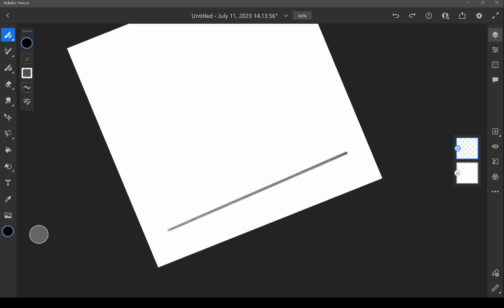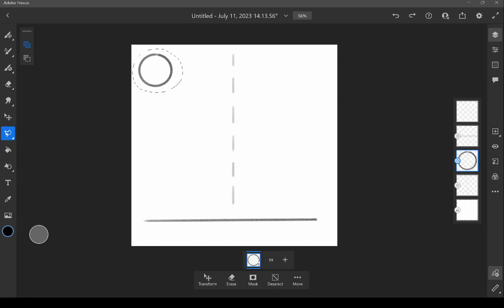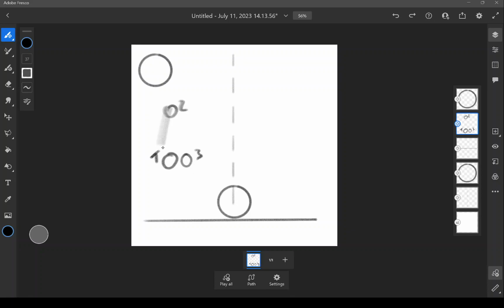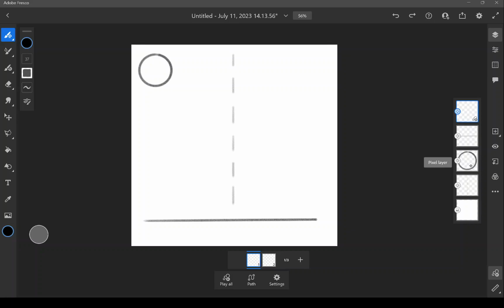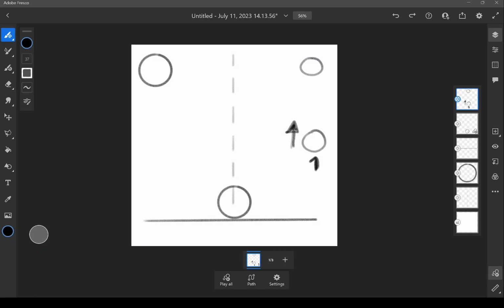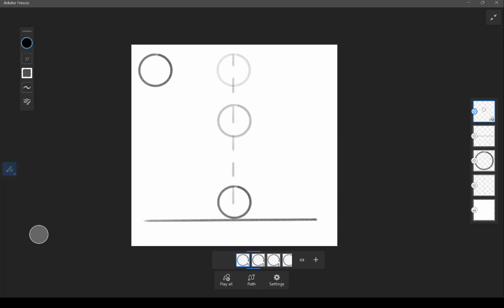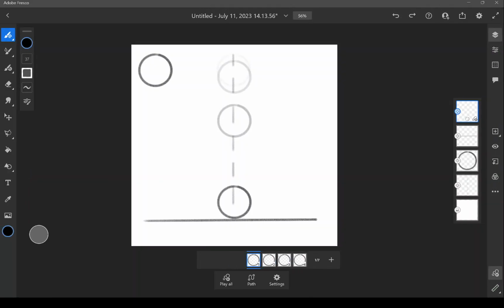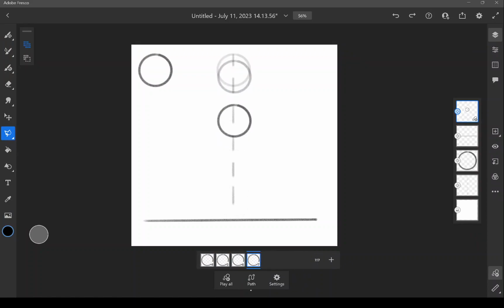2D BOUNCING BALL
How I made this 2D Bouncing Ball with AdobeFresco